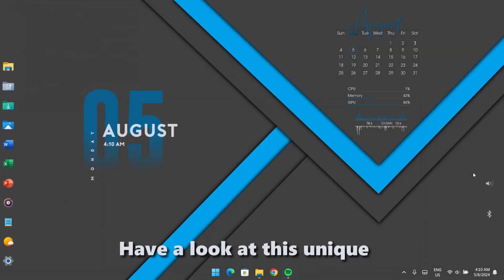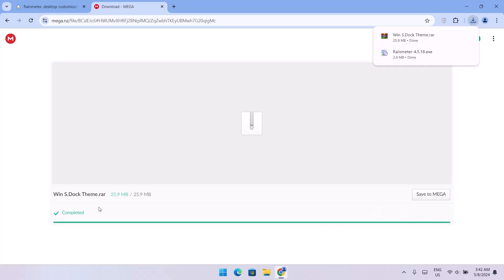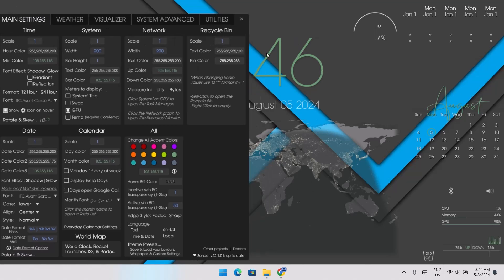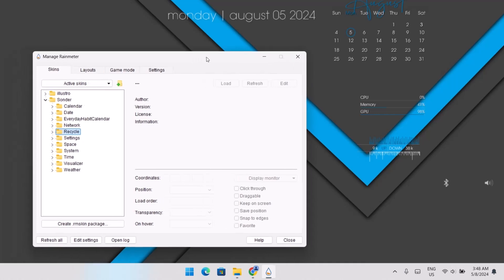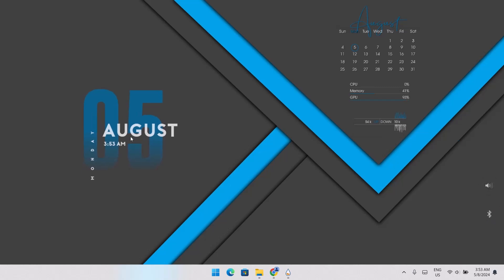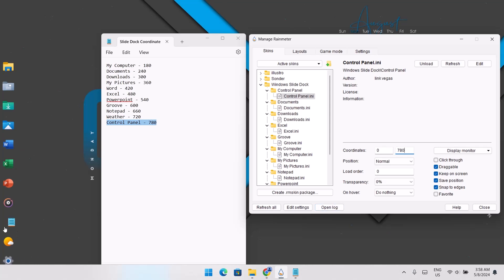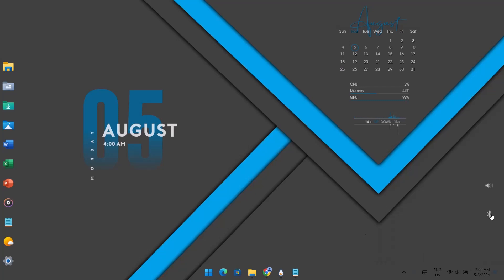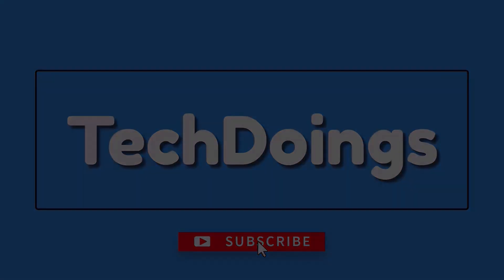Unique Windows Slide Dock | Desktop Customization